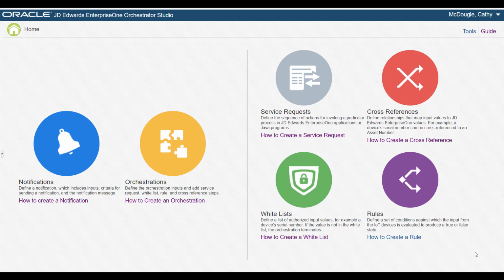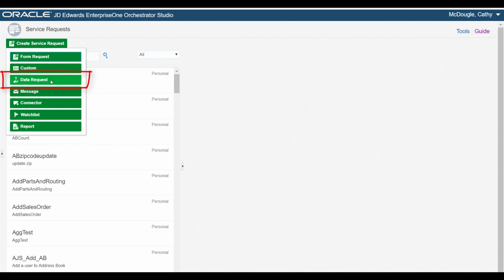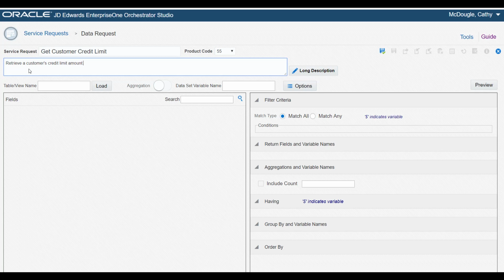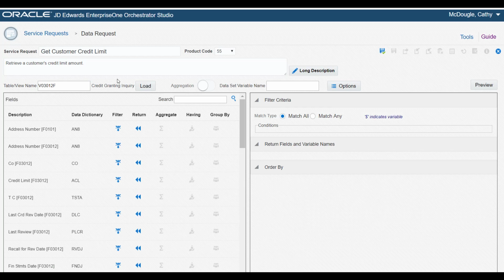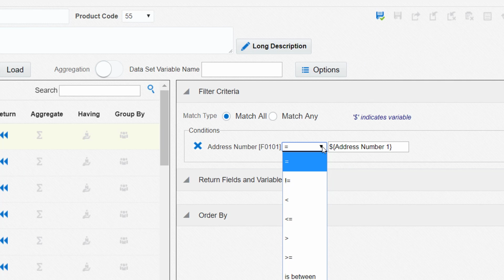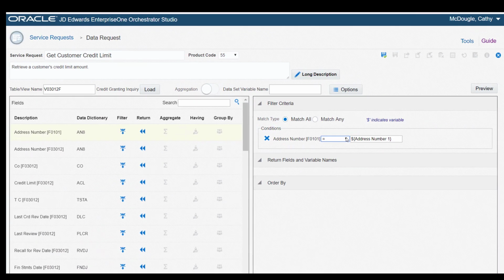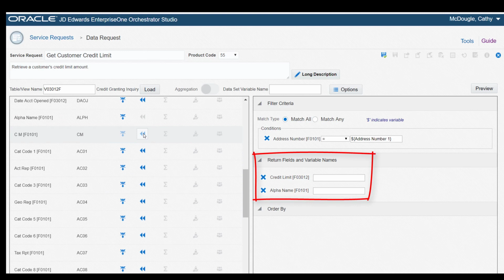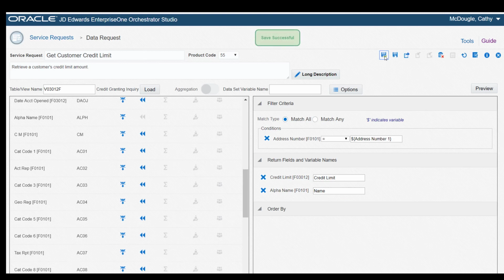Creating a Data Request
This tutorial shows how to use the Orchestrator Studio to create a data request. A data request enables an orchestration to return data directly from a table or business view in EnterpriseOne.